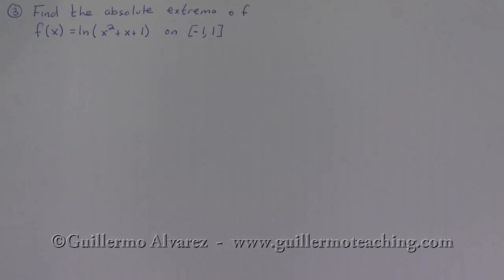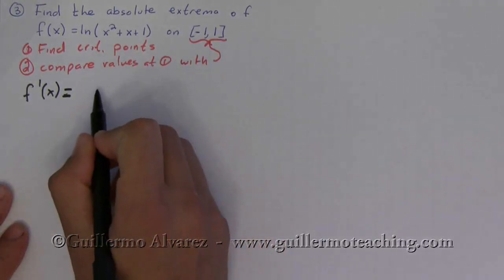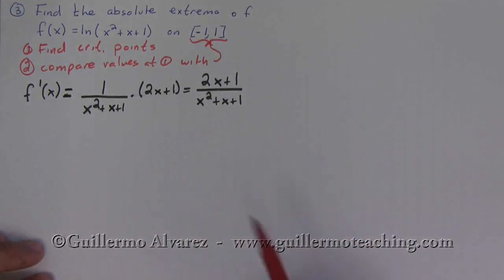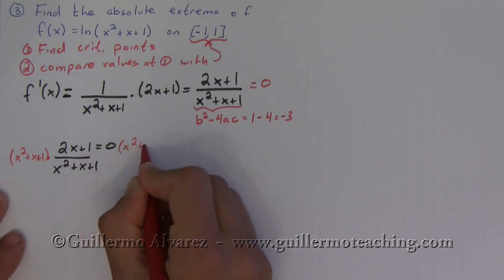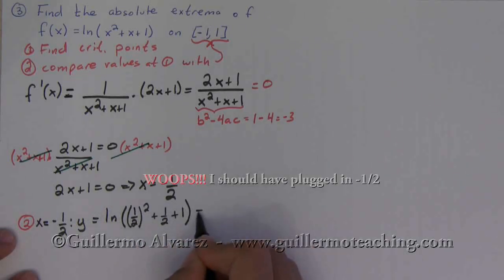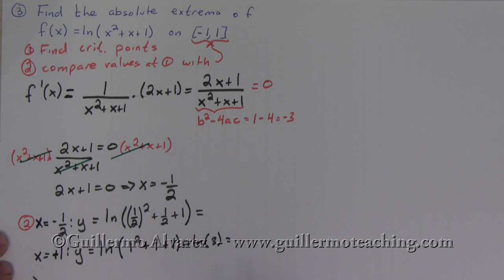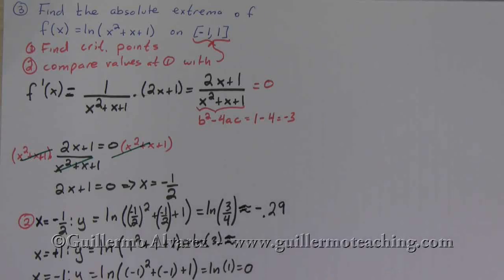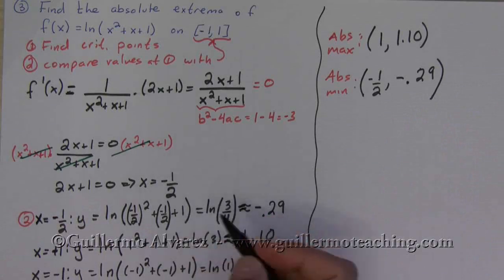Extreme Values Video Exercises Problem 10